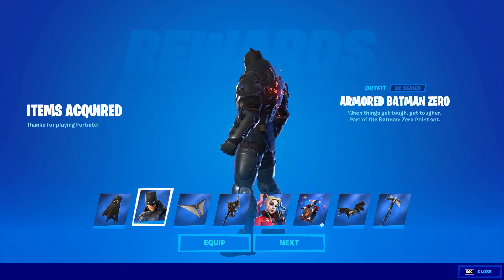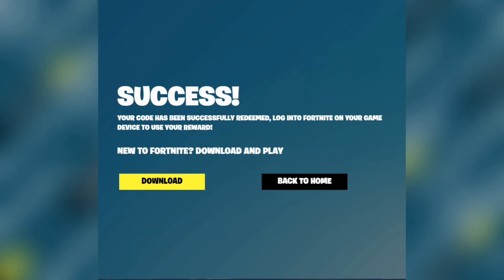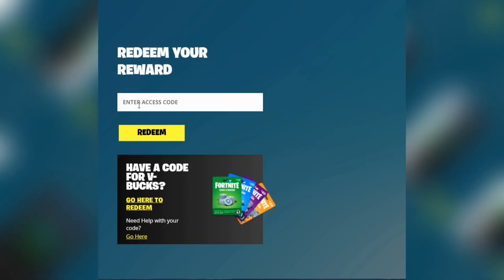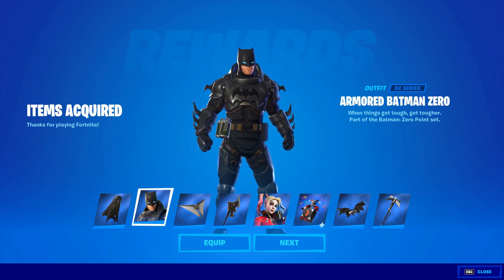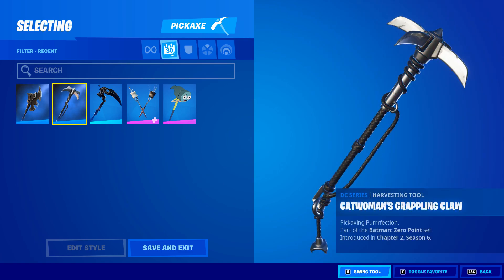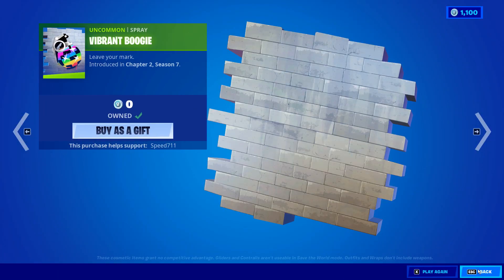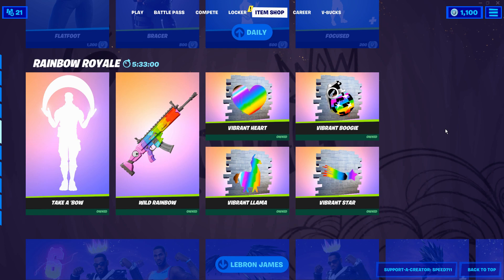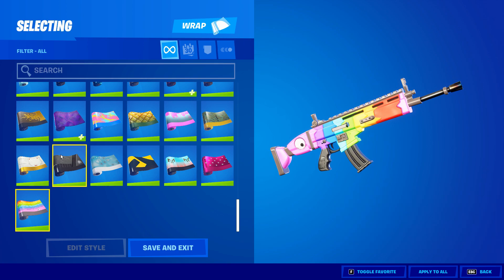How to Redeem ALL DC Comic Codes Get Rebirth Harley Quinn Armored Batman & Rainbow Royale Free Items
Claiming All of the DC Zero Point Code Drops CodeDrops DC Series DCUniverse Comics & Rainbow Royale Free Item Shop Items Fortnite Chapter 2 Season 7 Going All Game Game & Claiming the Batman Fortnite Zero Point Item Code Drops received from Fortniters Discord Premium Purchase
🎶 Fortnite Make it Rain Remix from 1 hour loop
It's Game Game Time. You Game Game Bro? It's about to get all Game Game up in here. Game Game in the Membrane. Let's Get It.
All Batman Fortnite Zero Point Item Codes Drops:
Item 1 Rebirth Harley Quinn Outfit First Dropped 4/20
Item 2 Batman Zero Wing Glider Dropped 5/4
Item 3 Catwoman's Grappling Claw Pickaxe Dropped 5/18
Item 4 Deathstroke Destroyer Glider Dropped 6/1
Item 5 Harley Quinn's Revenge Back Bling Dropped 6/15
Item 6 Batarang Axe Pickaxe Dropped 7/6
Free Bonus Items 7 & 8 Armored Batman Zero Outfit with Exo Glider Cape Dropped 7/6
Now the Item Shop Bundle will be discounted to buy the BATMAN’S EXO-GLIDER for Discount V-Bucks.
Free Rainbow Royale Items claimed on 7/20
Fortnite Rainbow Royale Event with Free Items To Celebrate Pride & Diversity
Grab these free items Fortnite's Rainbow Royale.
Rainbow Royale Sprays: Vibrant Heart, Vibrant Llama, Vibrant Boogie, Vibrant Star
Sunshine & Rainbows Wrap
Take a Bow Emote
What the Collab?  Fortnite Batman ZeroPoint Comics pop cultures collide in Batman Fortnite Zero Point six-issue series written by Christos Gage illustrated by Reilly Brown concept story consultation BY Donald Mustard Chief Creative Officer Epic Games.  DC Series started Tuesday 4/20 with twice-monthly installments in May and June issue #2 on May 4, #3 on May 18, #4 on June 1, and #5 on June 15 before concluding July 6 with Batman/Fortnite: Zero Point #6. Each issue has a main cover by the amazing Mikel Janín; a variant cover from superstar artists including Jim Lee, Amanda Conner, Art Adams and Dan Mora & premium variant covers illustrated by Donald Mustard.

Batman X Fortnite Zero Point comic book shops & on DC UNIVERSE INFINITE online released in North America Germany Italy, Mexico, Brazil, Spain and the Czech Republic, with plans to release the full series in Japan, Korea and France later this fall.
Each print issue of Batman/Fortnite: Zero Point will include a redeemable code to claim bonus DC-themed Fortnite digital items inspired by the comics like New Exclusive Rebirth Harley Quinn Outfit! Digital issues of Batman/Fortnite: Zero Point downloaded from DC UNIVERSE INFINITE (U.S. only) will also include these bonus digital codes.
BONUS: fans who redeem all six codes will unlock a new Armored Batman Zero Outfit.
Read the online FAQ: What’s Batman Doing in Fortnite?
Who’s the Fish Guy? Fishstick appears in Batman  Fortnite Zero Point Other in-game outfits of DC characters like Batman, Aquaman, Catwoman, Harley Quinn, Poison Ivy, the Joker, Superman.
Where do I get  Batman Fortnite Zero Point Item Codes & Comics?
What are the in-game items outfits in Fortnite?
How can Fortnite players get access to the Batman Fortnite in-game items? 3 ways to get the items: Purchase print versions, Digital Copies or buy in-game items directly in the Fortnite with V-Bucks.
Code redemption can be from digital or physical issues or combination of both. Bonus Armored Batman Zero Outfit if All Six Codes Are Redeemed on the same Epic Games Account.
Suggested retail price Batman/Fortnite Comic Book: $4.99 $5.99 for card stock variant covers
How do I redeem my code for my bonus digital item?
​​Note: Codes Expire on May 1, 2025
How to get outfit Code items without buying comics?
The Rebirth Harley Quinn Outfit is exclusive to DC comics codes from the release of issue #1 on April 20, 2021 until June 2021. All other items will be sold in Fortnite’s store the day they become available through the comic redemption codes.
What items do I get from the comics, when do they come out, and when are these items sold in Fortnite's store?
Do I need to redeem codes from all six issues to get the Armored Batman Zero Outfit at no additional cost? The Armored Batman Zero Outfit will be provided at no additional cost if you redeem a code from each of the 6 issues or if you redeem the code from the hardcover collector's edition.
I’m not located in a country where the comic book will be available. Can I still get the Rebirth Harley Quinn Outfit and the other digital items from the comic book?
Yes, the Fortnite cosmetic items will be available in the Item Shop. The Rebirth Harley Quinn Outfit will only be available with the bonus code in the comic book on April 20, but it will also appear in the Item Shop later this summer. All other Batman/Fortnite: Zero Point cosmetics will be available in the Item Shop day-and-date with the bonus codes in the comic books.
Does Free Batman Who Laughs Fortnite provide important insight into the world of Fortnite? More Fortnite Lore & Cash Grabs.  Don't be as Loot Llama. Be Money Honey!